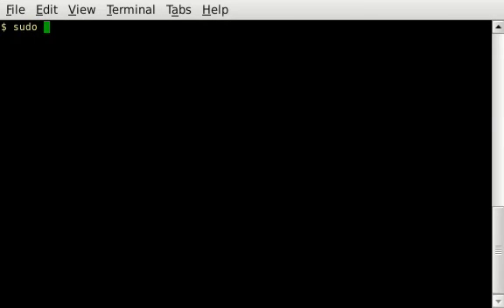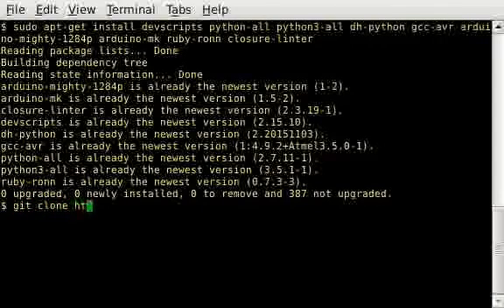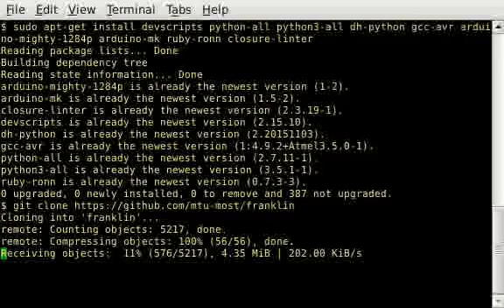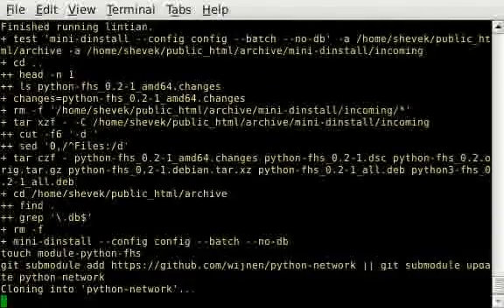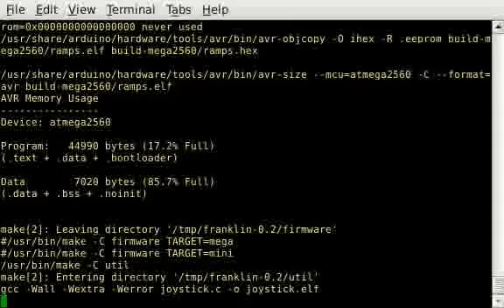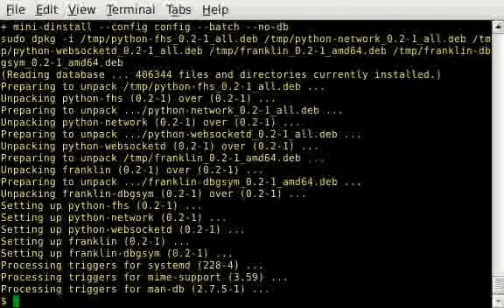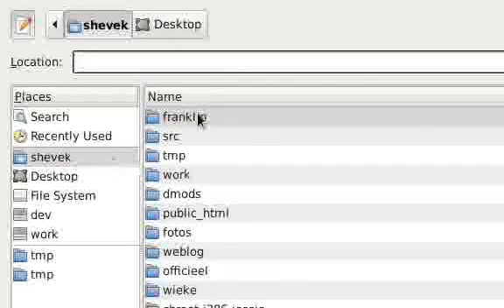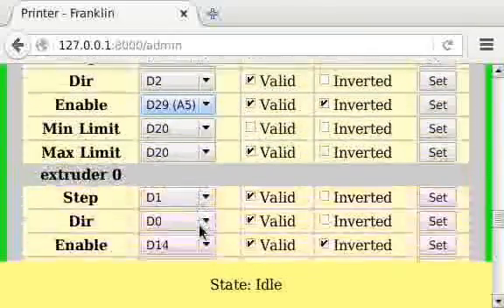How to install open source Franklin 3D control software